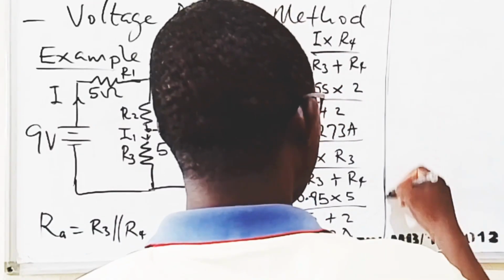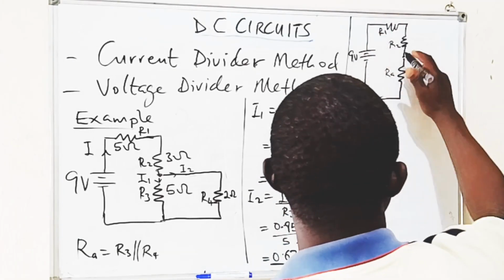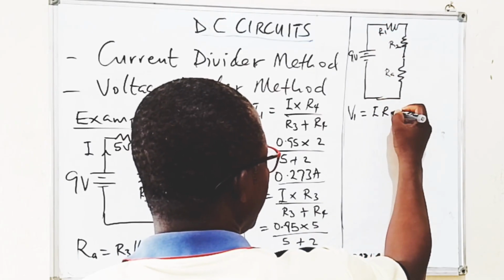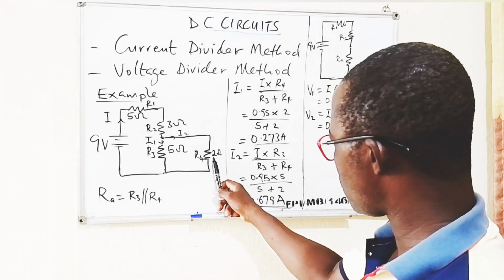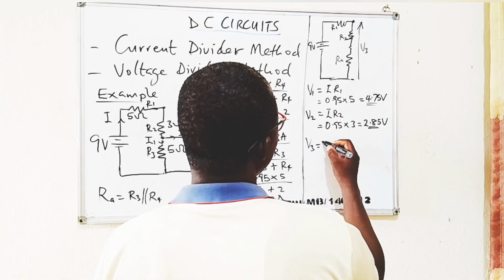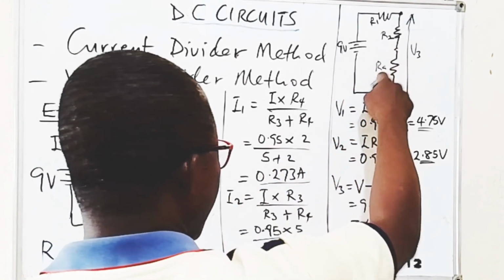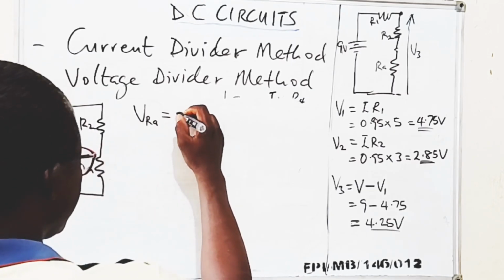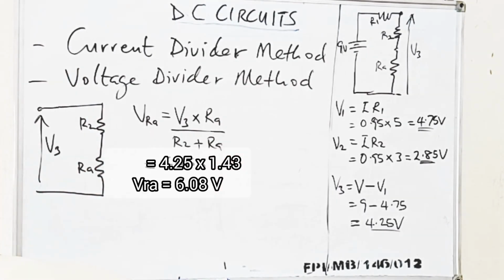Voltage divider formula theory example || DC Circuits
Master the voltage divider formula with this in-depth tutorial! Learn the theory behind voltage division, explore practical examples, and understand how to apply the formula in DC circuits. Perfect for electrical engineering students and enthusiasts.